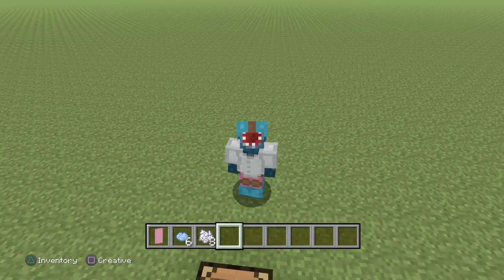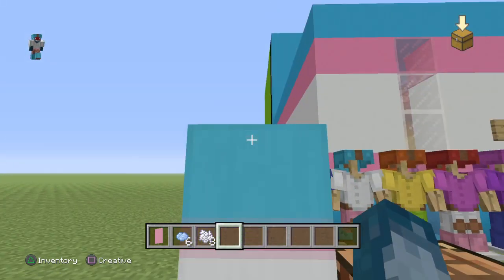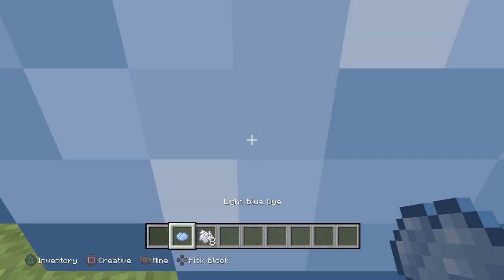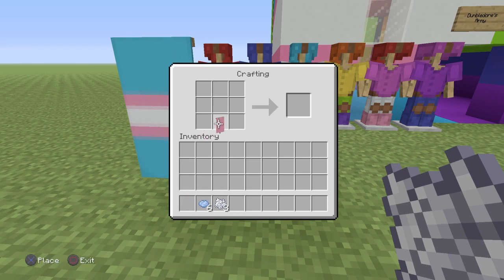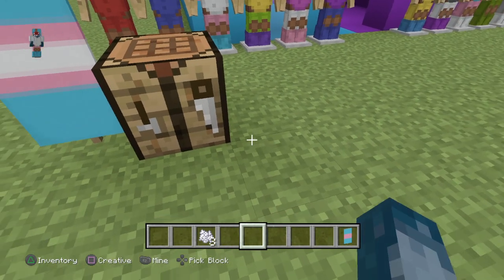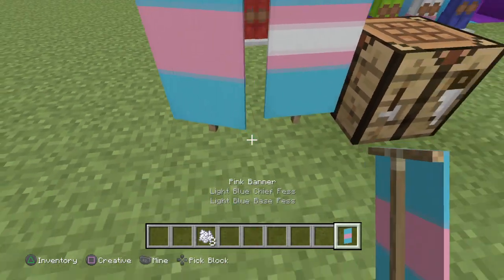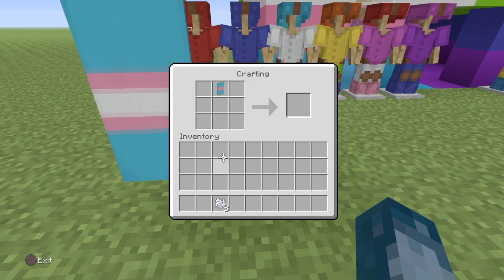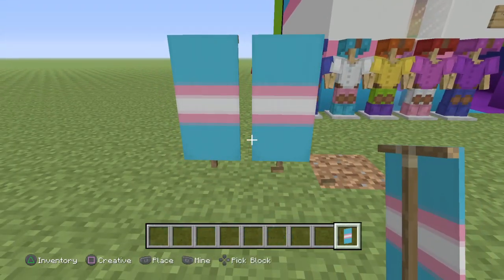How To Make a Transgender Banner in Minecraft